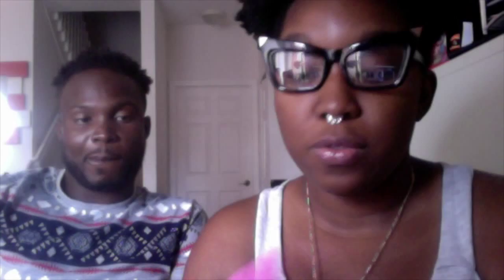How to Use a Penis Ring feat. the Butterfly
Hey Vadgesters! Today we're talking about penis rings and how to use them. The Adam and Eve Company was awesome enough to send me two of these little cuties for me to review. I'll be sharing one with you guys via giveaway, but for now - let's chat about its functions. Don't mind my husband, he's a little crazy.